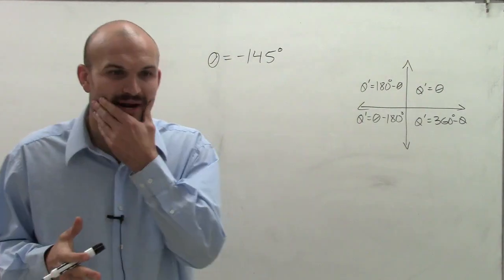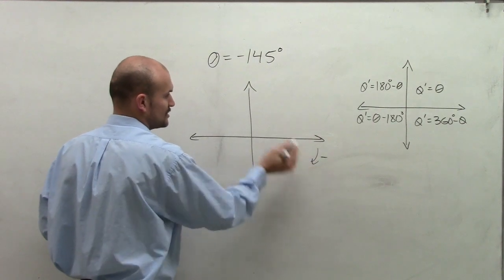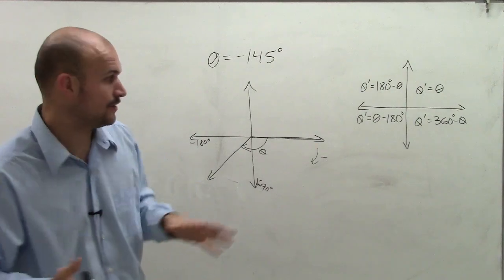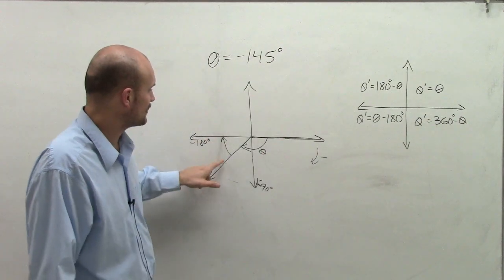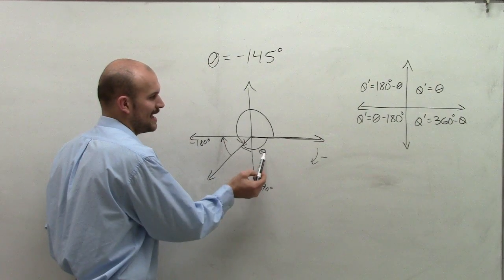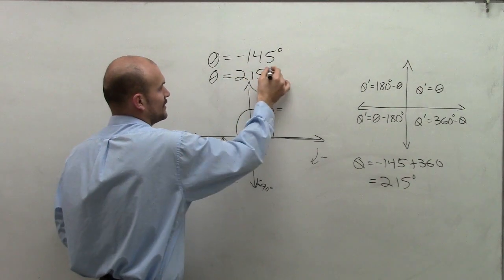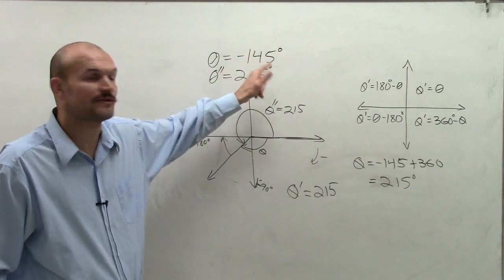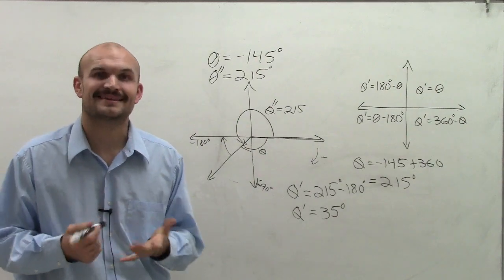Find the reference angle and sketch both angles in standard position